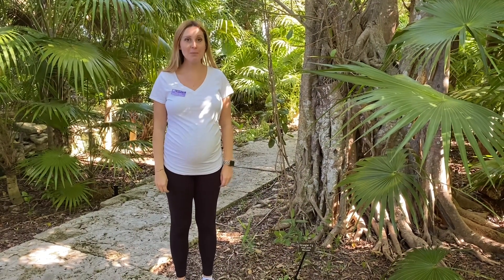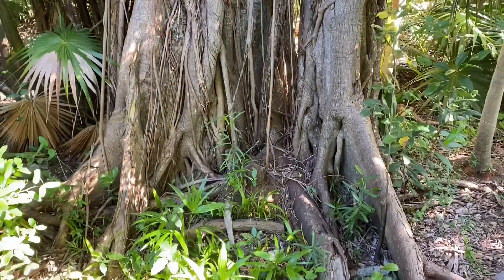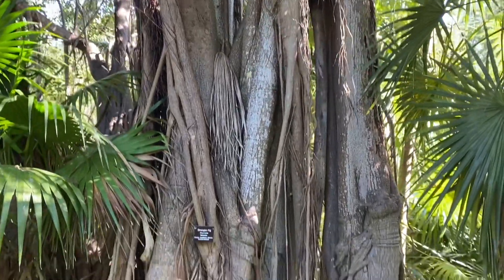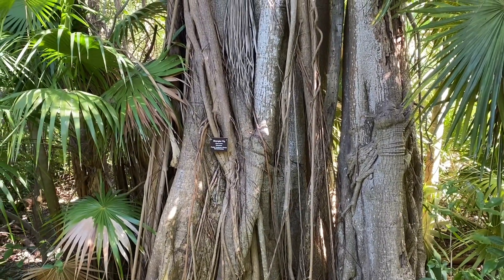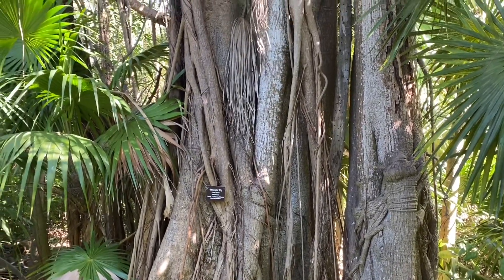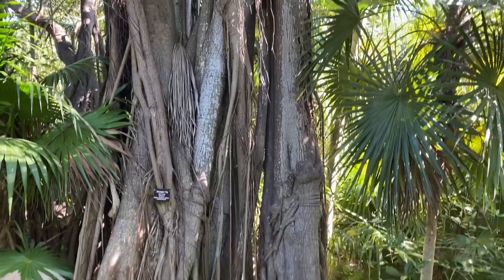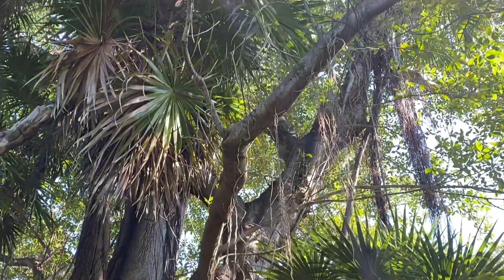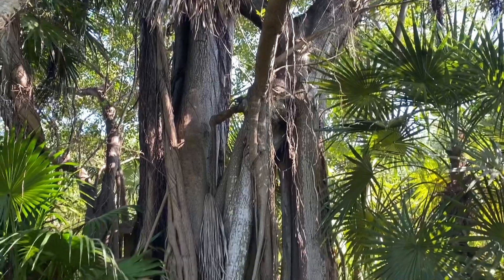Species Spotlight: Strangler Fig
Ever wonder why this species of fig is called a strangler?! Check out this week’s video & guide to learn more.